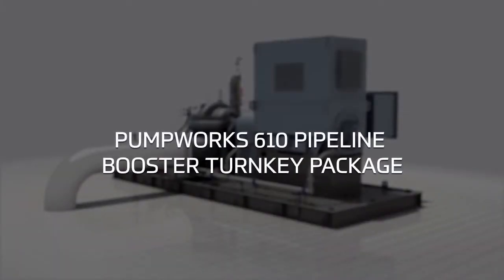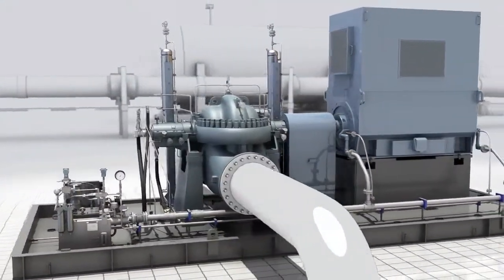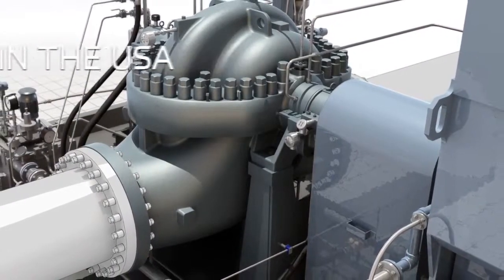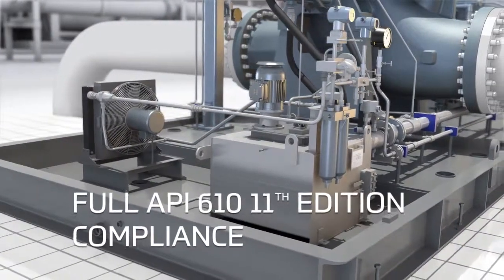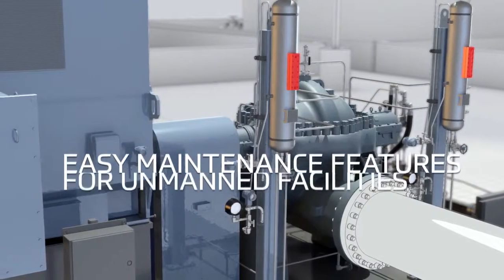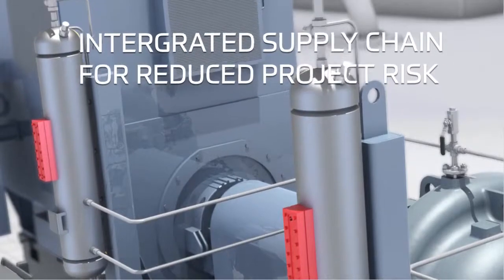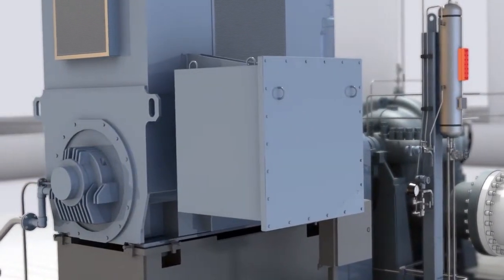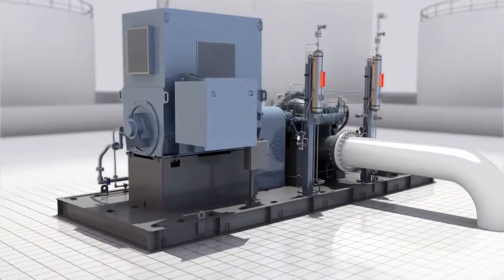PumpWorks Pipeline Booster Pumps